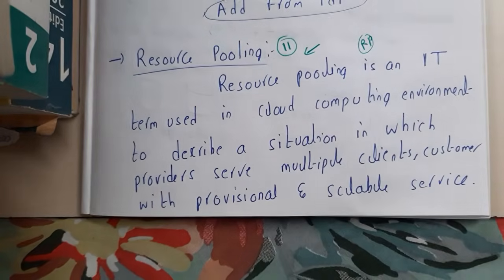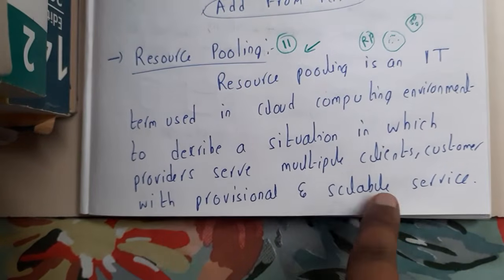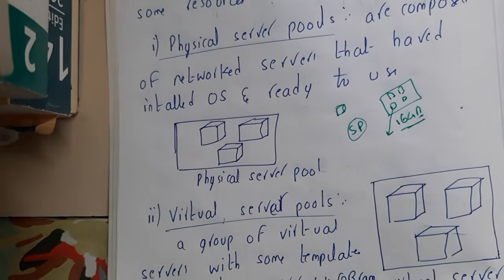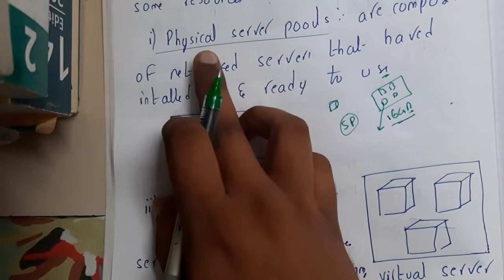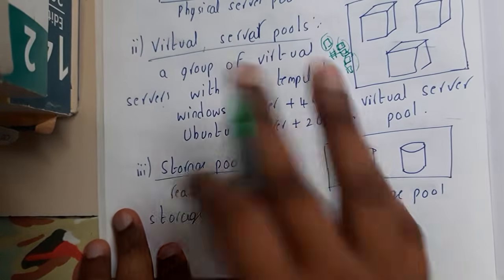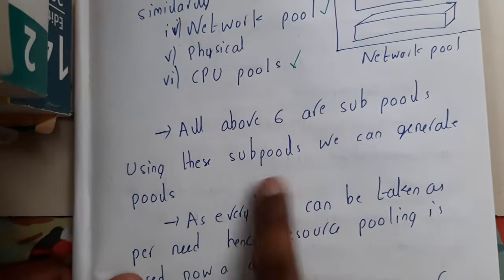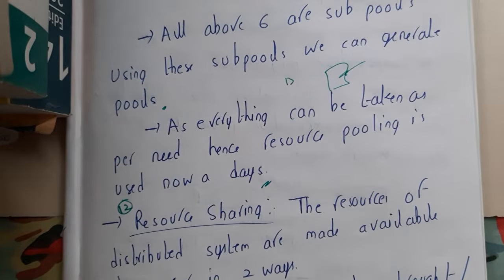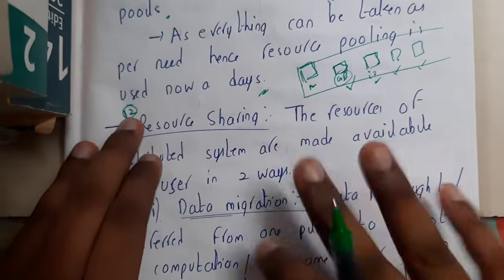1.11 Resource Pooling